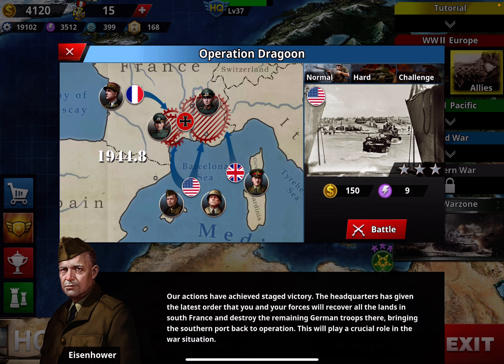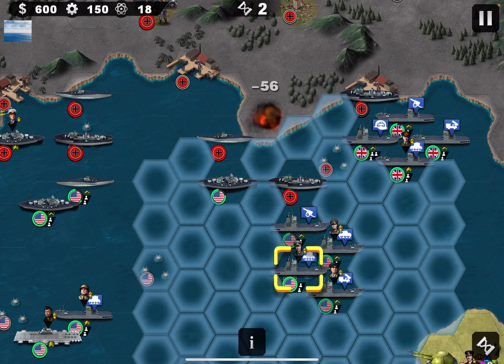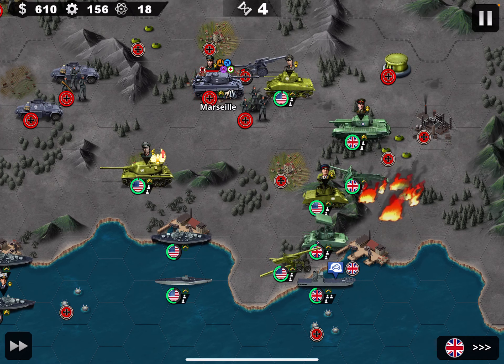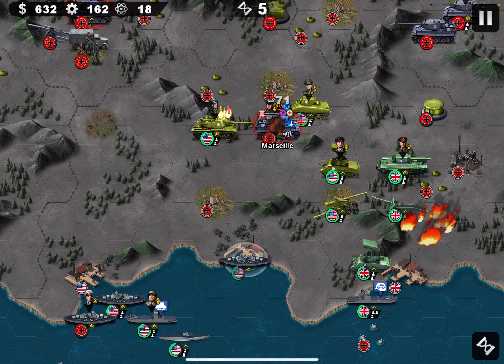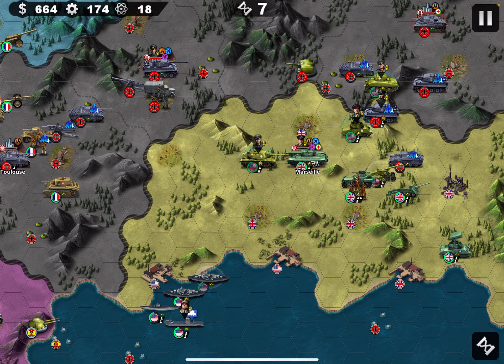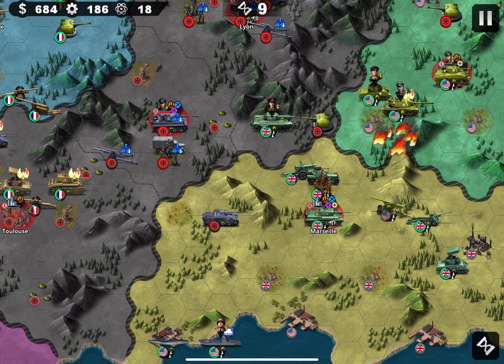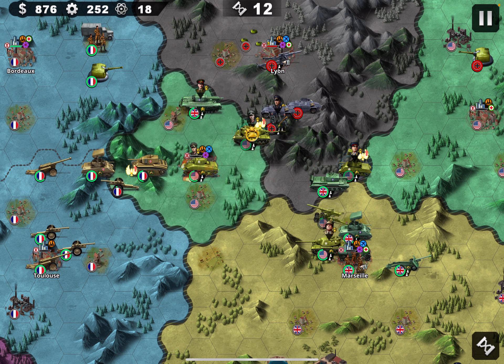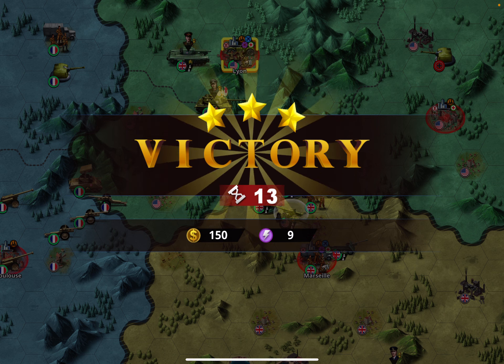ALLIED RECONQUISTA CONTINUES World Conqueror 4 AUDIO WW2 Europe Allies Mission 9 Operation Dragoon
A short walkthrough of this mission.